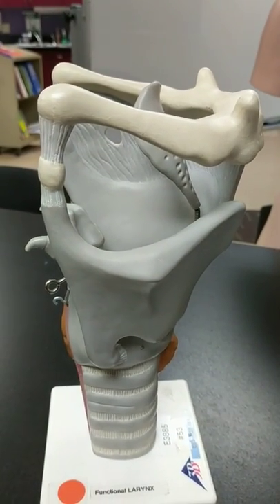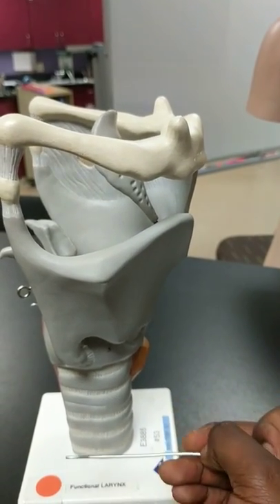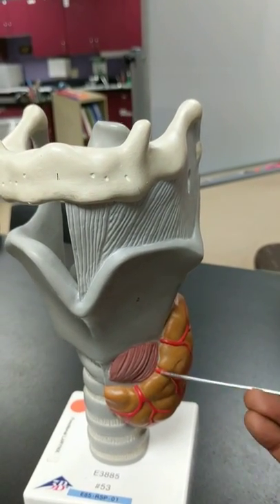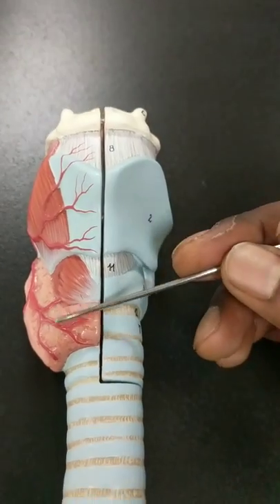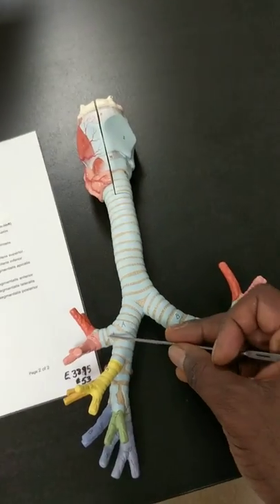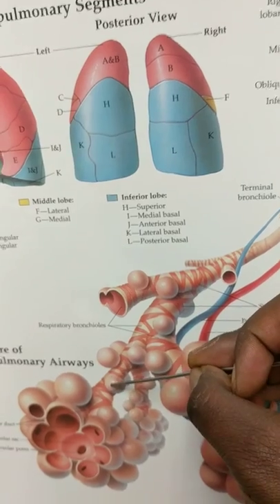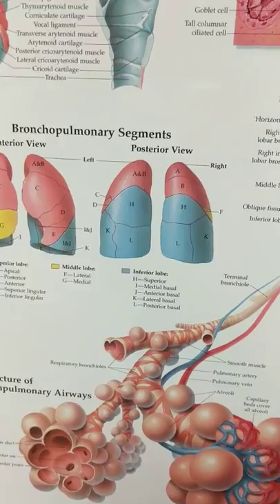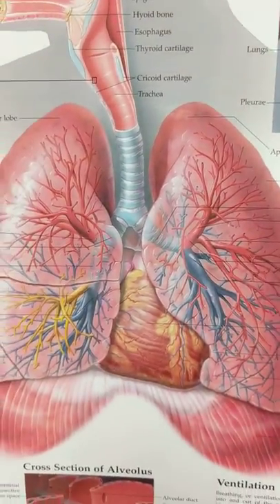Respiratory III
Larynx model and respiratory tree